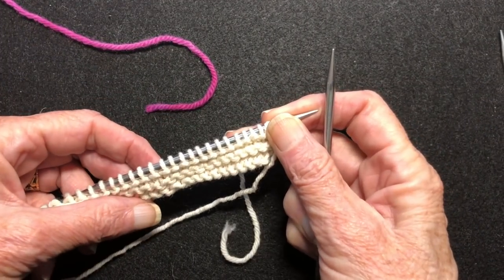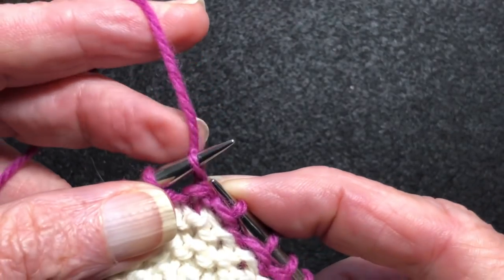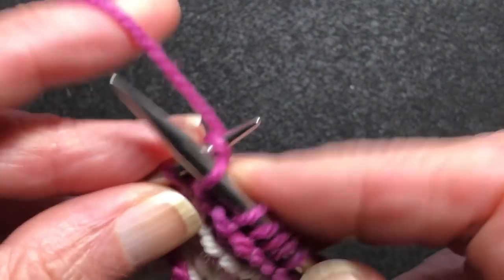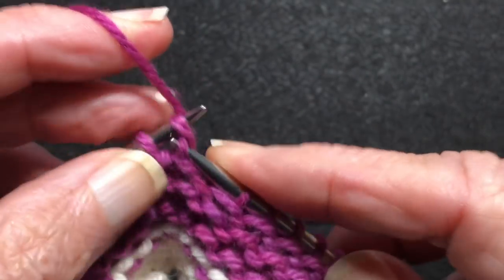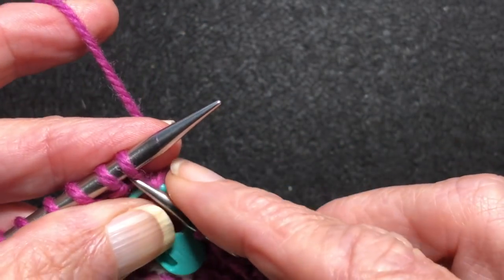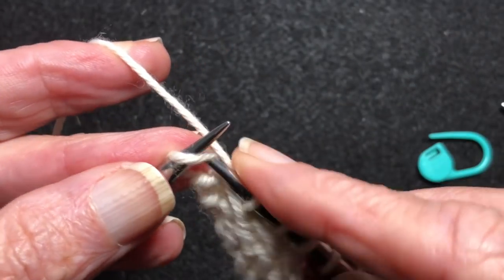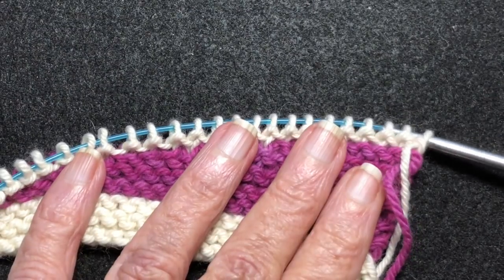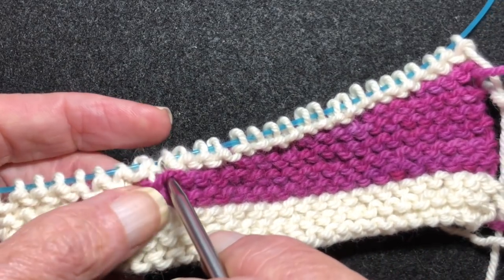Short Rows in Garter Stitch, a Comparison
This video is about Short Rows in Garter Stitch, a Comparison
Turn only, wrap and turn without conceal, wrap and turn with conceal, yarn over, Japanese, and German Short Row Turns.